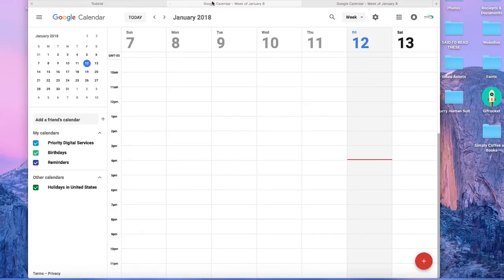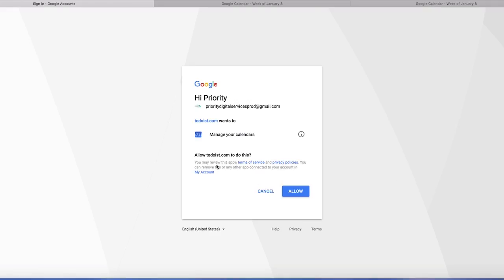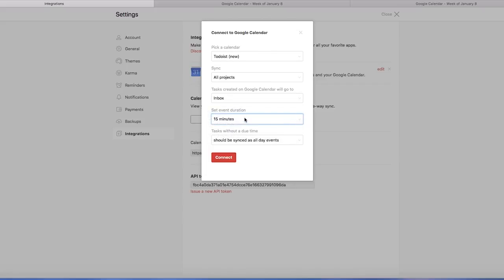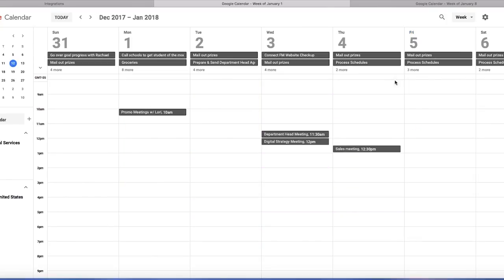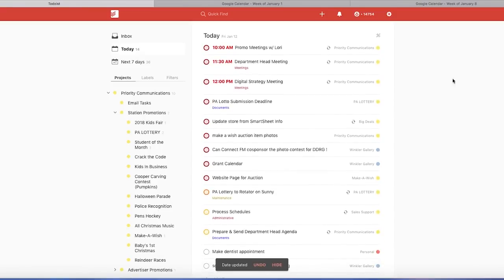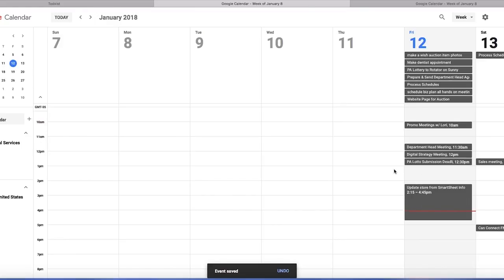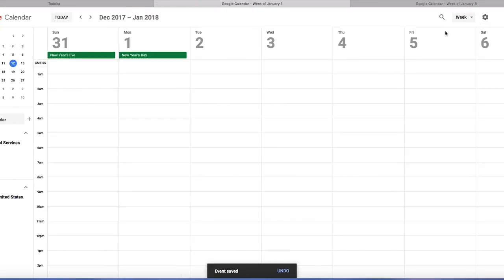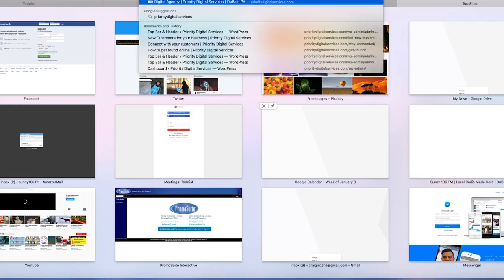2-Way ToDoist to Google Calendar Link Setup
This tutorial shows you how to set up the two way sync between ToDoist and Google Calendar. This works great as an online planner calendar.

For years I've been looking for a system that works the way that this does! Finally a software has met this major productivity need.

The calendar layout allows a clean To Do List layout spaced out by time like the half-hour by half-hour bullet journal type planners I used to use. With this digital version though, it's accessible everywhere (no forgetting my notebook!) and it's easy to move things around.